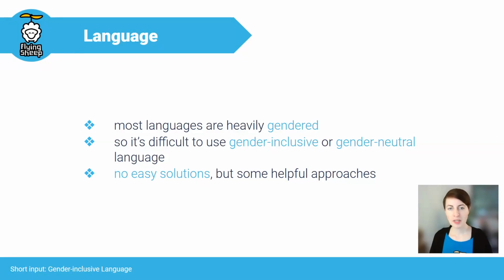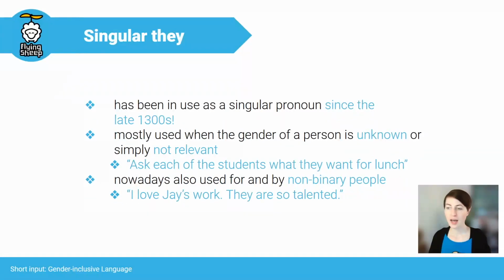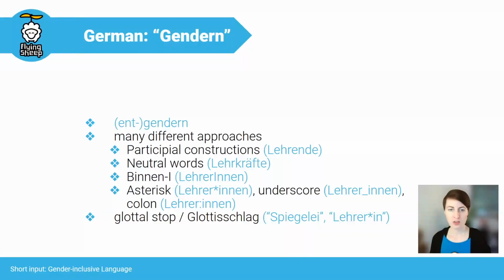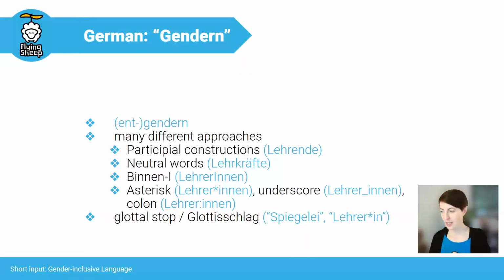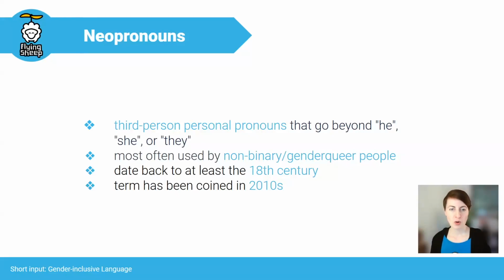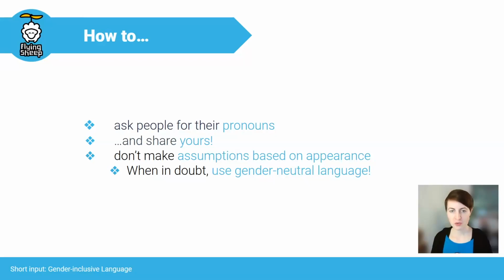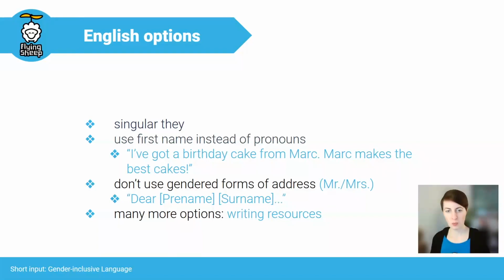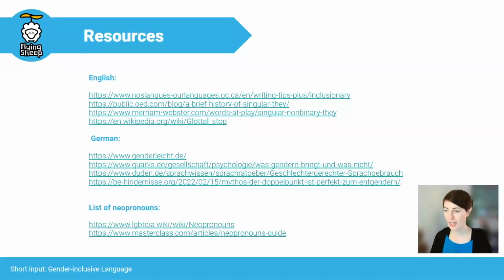Diversity & Inclusion in the Games Industry - 03 Gender Inclusive Language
Words have the power to empower or marginalize. Here is a presentation from Nina Kiel (Head of Diversity & Inclusion at Flying Sheep) who touches upon the importance of gender-inclusive language in creating an environment where individuals of all gender identities are respected and acknowledged, and gives advice on how to achieve this goal.

info[at]flying-sheep[dot]com

nina[at]ninakiel[dot].de